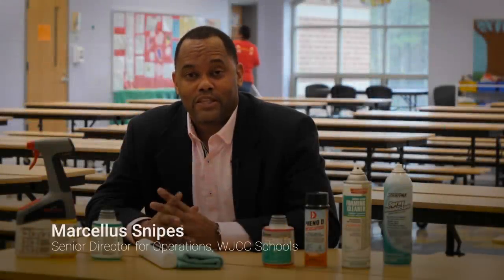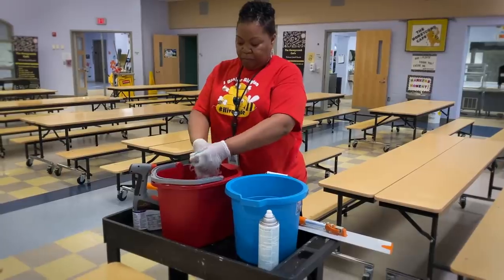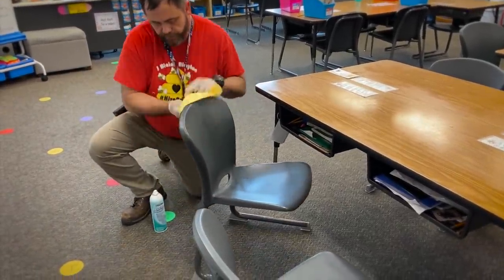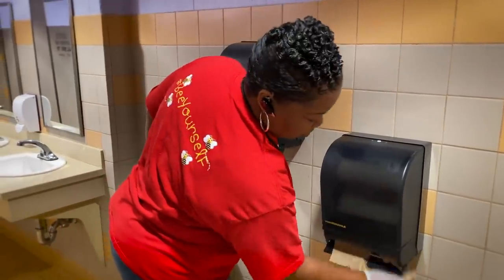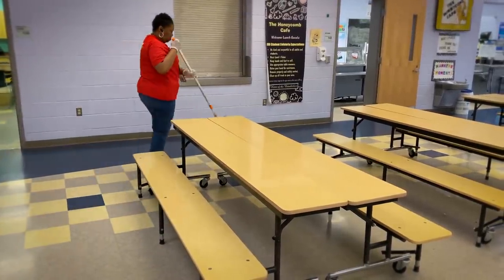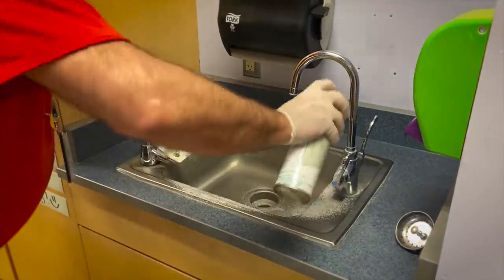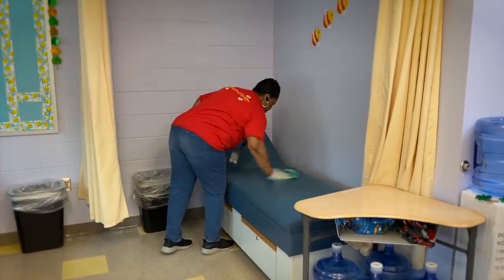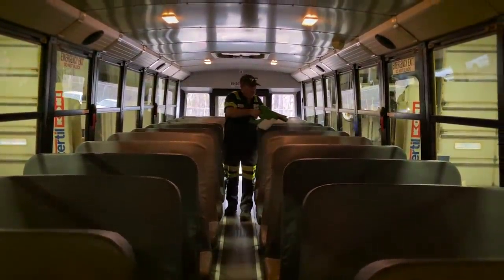Keeping WJCC Schools and buses clean